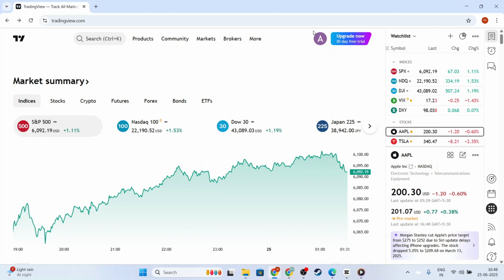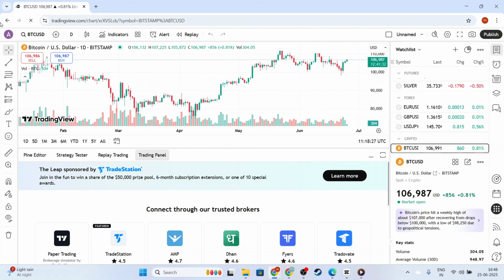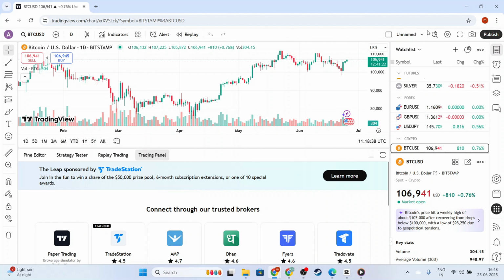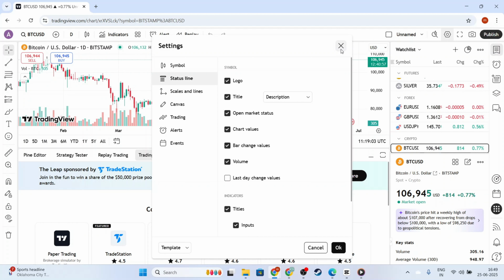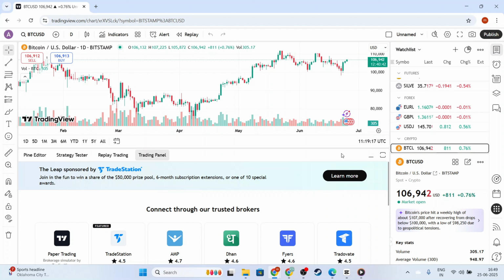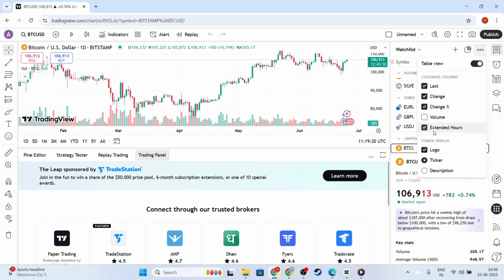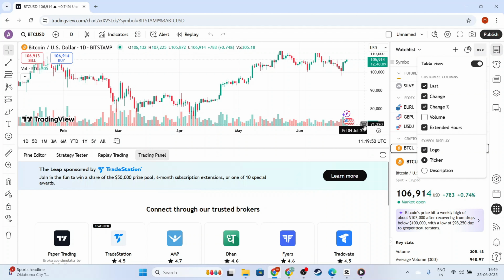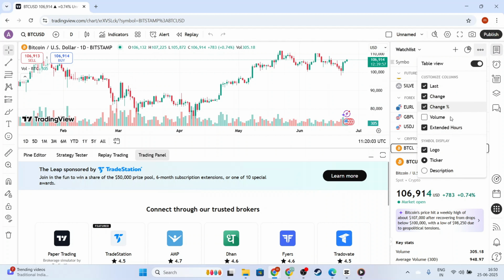How to Turn On Extended Hours in TradingView 2026 - Full Guide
Learn How to Turn On Extended Hours in TradingView in this video.

In This Video, We'll Show You 👇
Tradingview Extended Hours
Tradingview Premarket
Tradingview After Hours
Tradingview Extended Session
Tradingview How To
Tradingview Tutorial
Tradingview Settings
Tradingview Tips
Tradingview
Extended Hours Tradingview
Premarket Tradingview
After Hours Tradingview
Trading Extended Hours
Trading Premarket
Trading After Hours
How To Trade Premarket Tradingview
How To Trade After Hours Tradingview
Tradingview Pre Market
Tradingview After Market